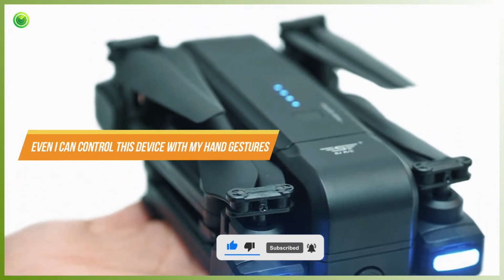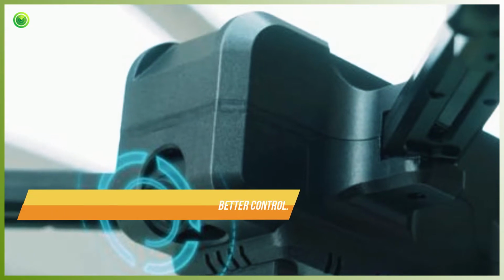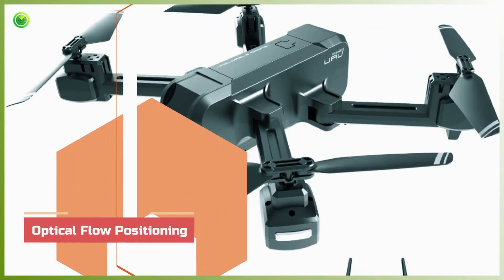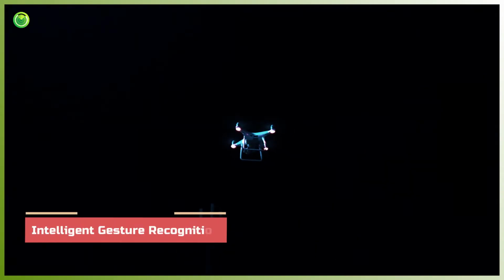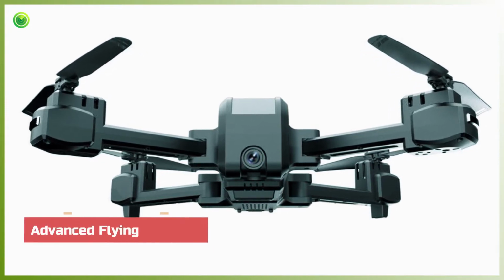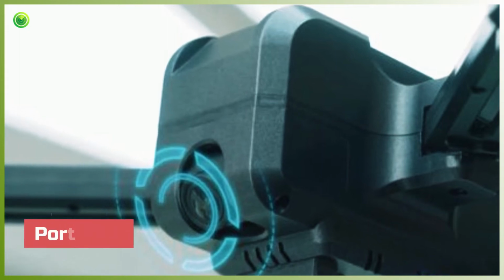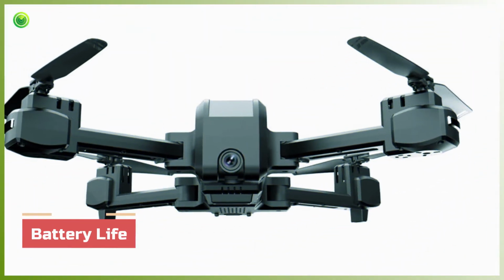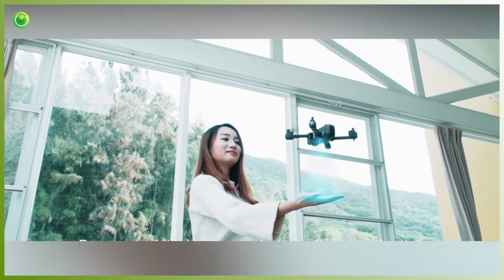Tactic Air Drone - Foldable 4K HD Drone | Tactic Air drone reviews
Tactic Air Drone is the latest masterpiece with incredible features. It is designed with dual cameras with HD resolution, longer battery life, optical flow positioning, and many more things. Even I can control this device with my hand gestures. Isn’t it great?

📌 More daily Lifestyle gadget 📌